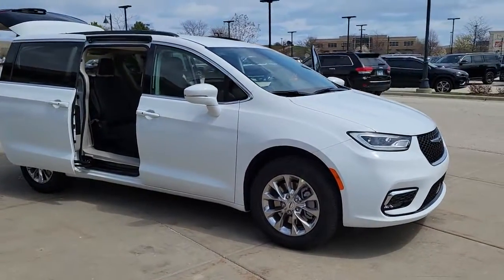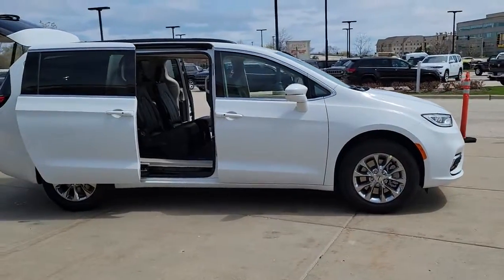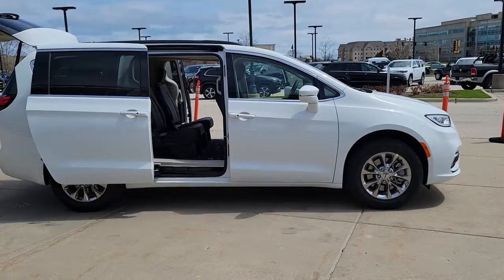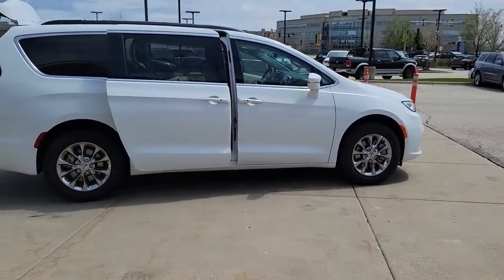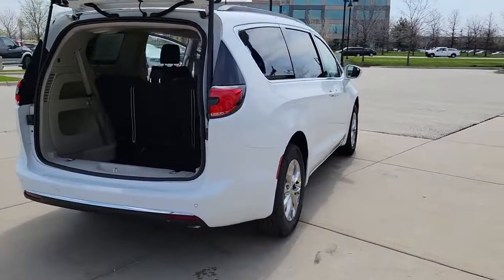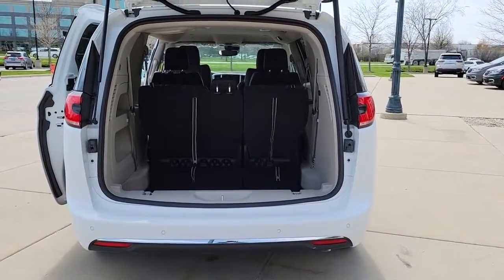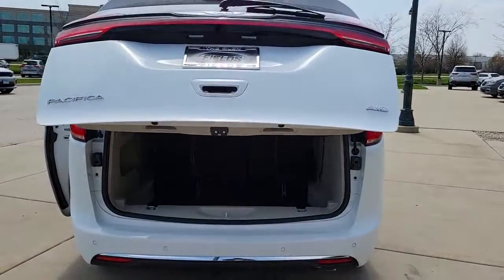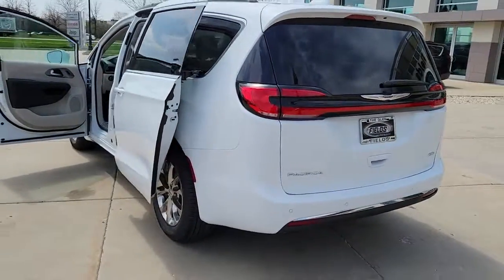2022 Chrysler Pacifica Chicago, Evanston, Highland Park, Deerfield, Northbrook IL C36751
Bright White Clearcoat New 2022 Chrysler Pacifica available in Glenview, IL at Fields Chrysler Jeep Dodge Ram Glenview. Servicing the Chicago, Evanston, Highland Park, Deerfield, Northbrook, IL area.
2022 Chrysler Pacifica Touring L - Stock#: C36751 - VIN#: 2C4RC3BG1NR156359